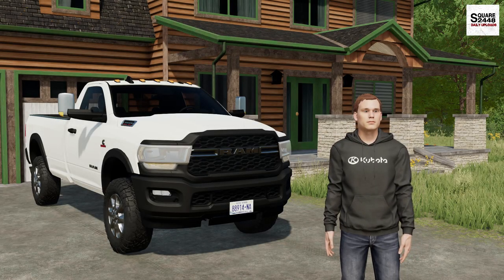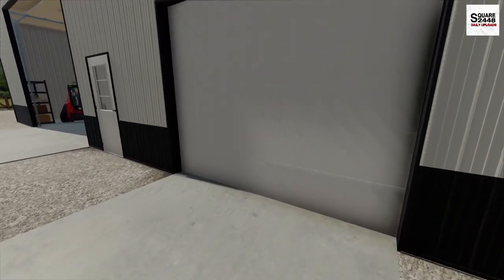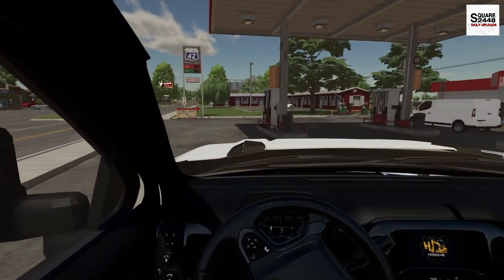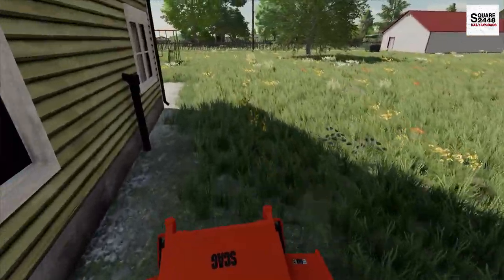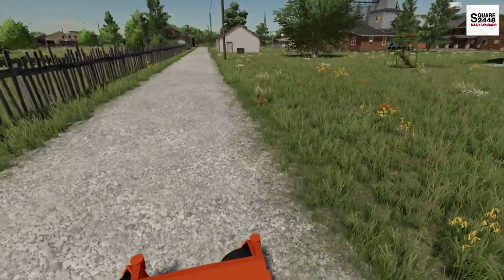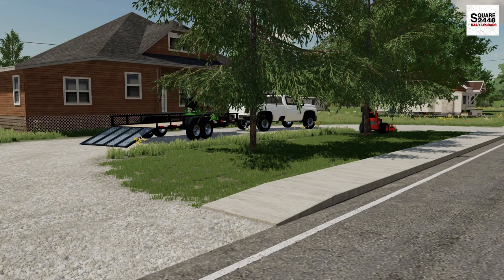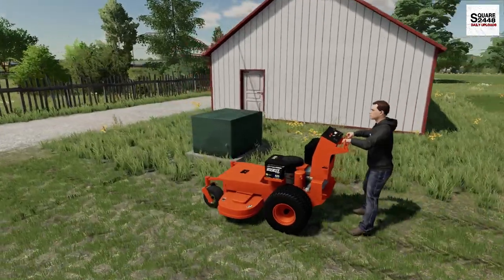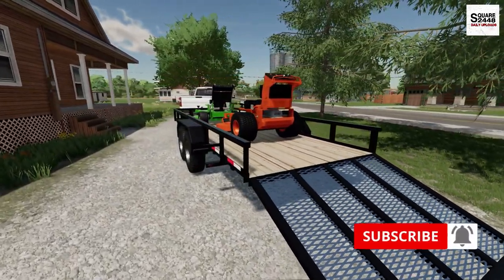Mowing Lawns In Griffin Indiana! | (NEW MAP) | FS22 Lawn Care